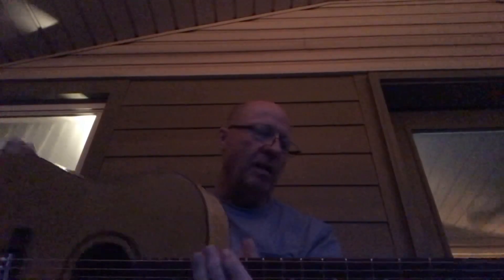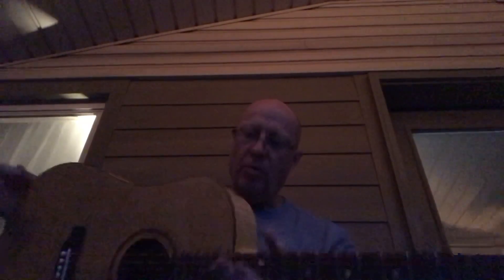First play on the curly maple guitar